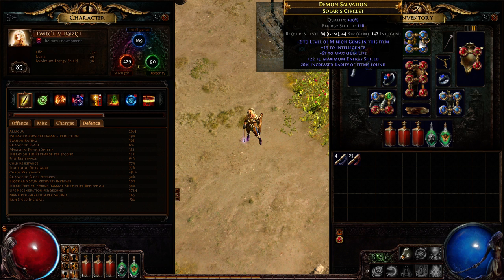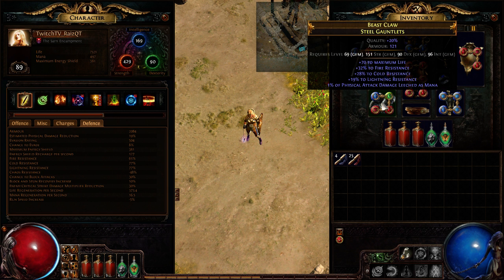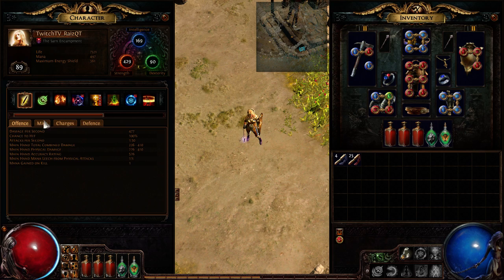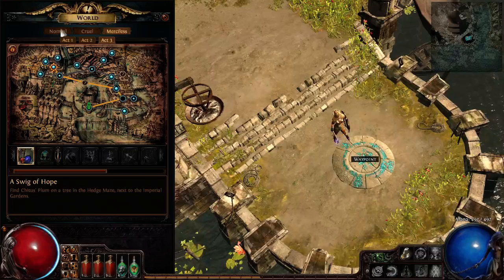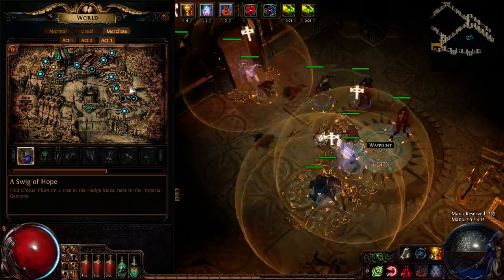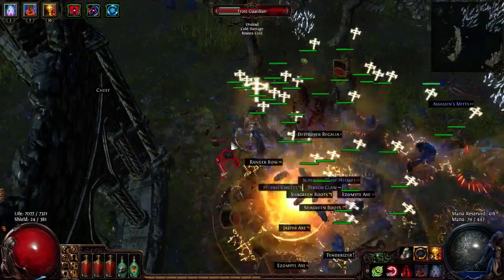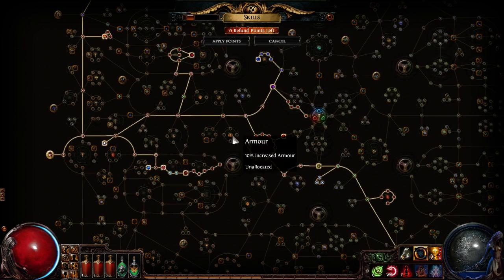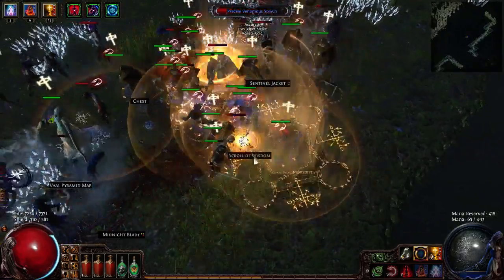Dom blow guide